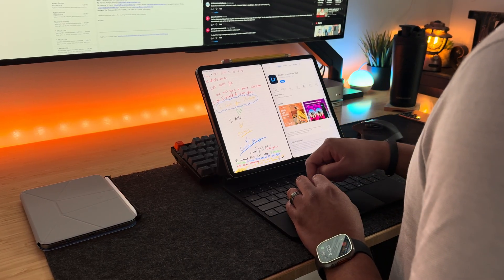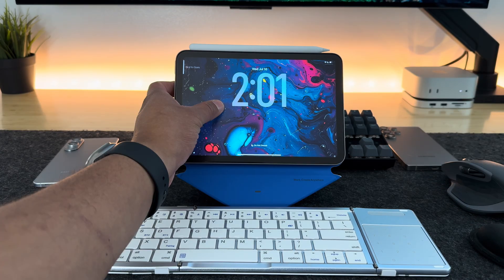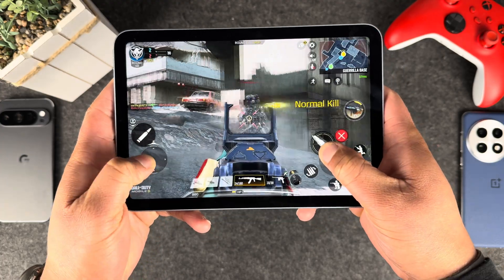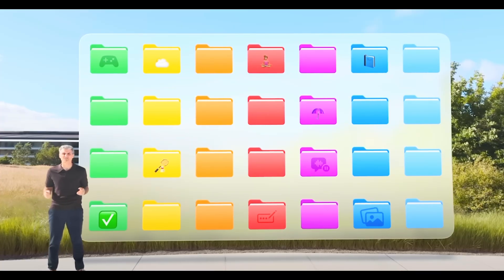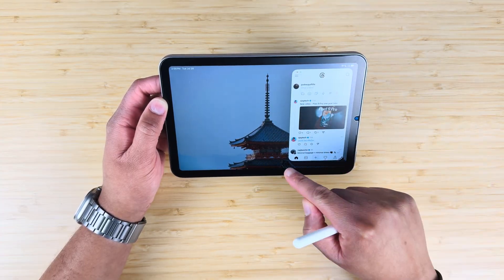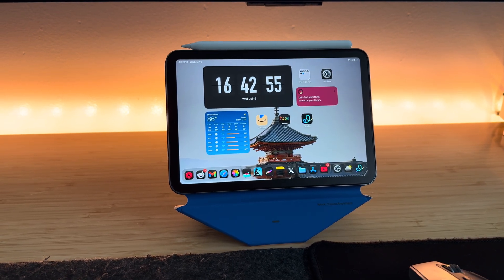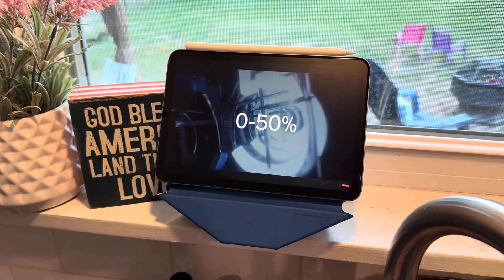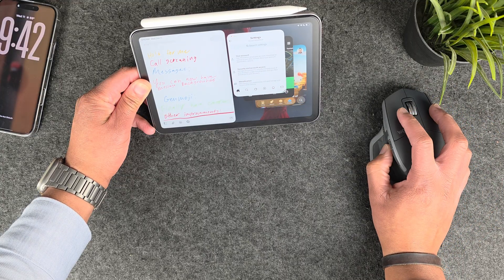The iPad Just LEVELED Up — iPadOS 26 Public Beta Review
In this video, I dive deep into the iPadOS 26 Public Beta and explore how it transforms your iPad experience. Whether you’re rocking the 13-inch iPad Pro, the iPad Mini, or any device compatible with iPadOS 26, this review covers all the major features, updates, and hidden gems Apple just dropped in the latest public beta.

From redesigned multitasking, enhanced widgets, and new Apple Pencil tools to smoother performance and iOS-style customization—iPadOS 26 is shaping up to be a game changer. If you’re thinking about installing the iPadOS 26 public beta or already have, this video is your go-to guide for what’s new, what works, and what to watch out for.

💬 Drop a comment with your thoughts on iPadOS 26 — Are you running it on your iPad yet?

Pro Pencil

USB C Pencil

Best Screen Protector (Matte)

I record the majority of my videos with an iPhone 16 Pro Max.